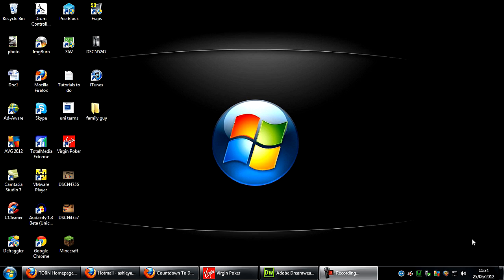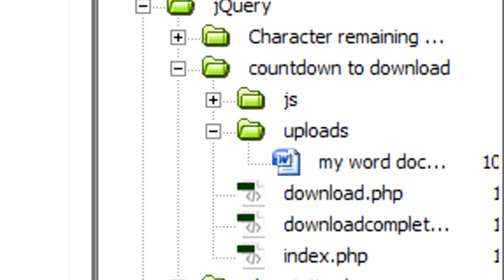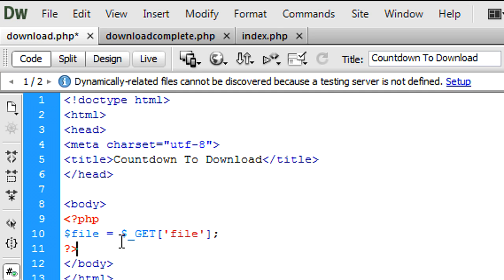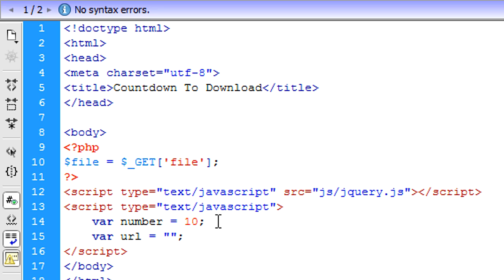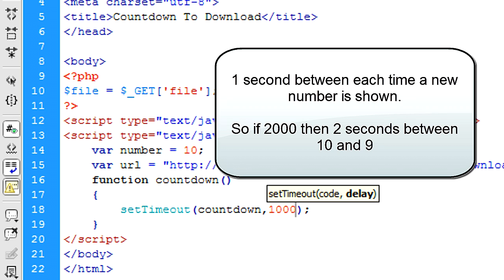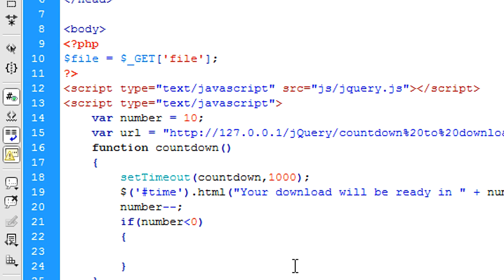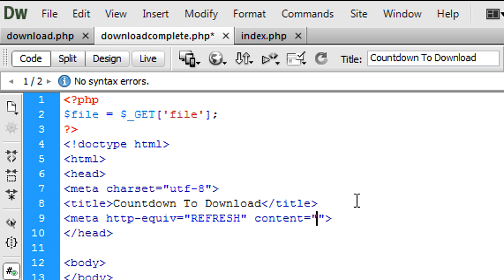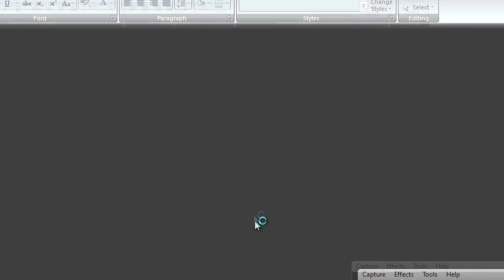JavaScript: Countdown To Download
A video tutorial showing you how to create a script that will countdown from 10 and then starts a download.